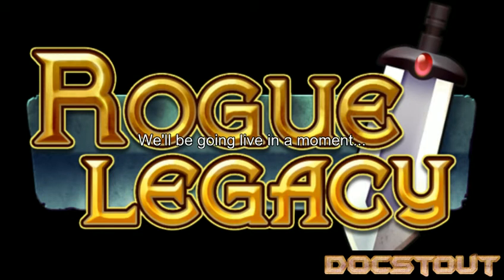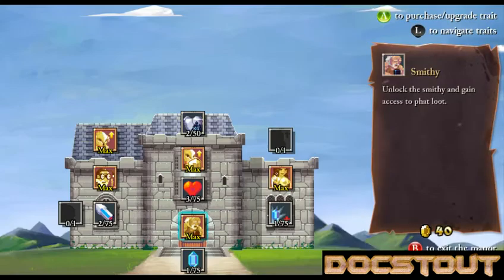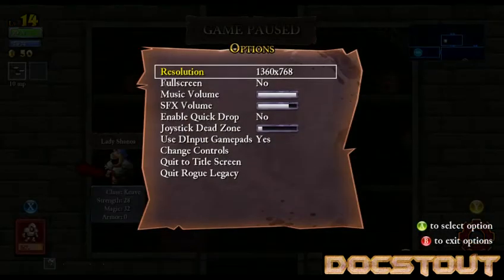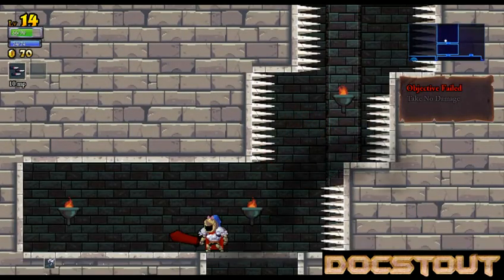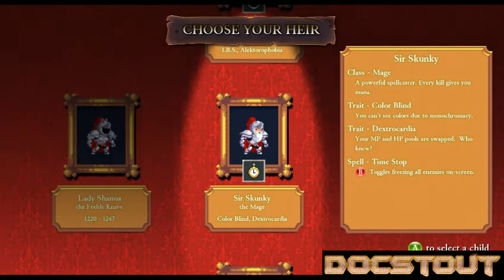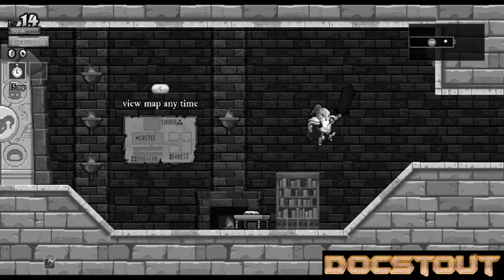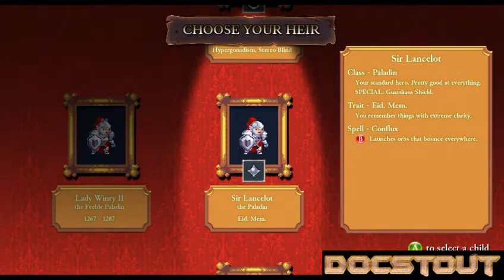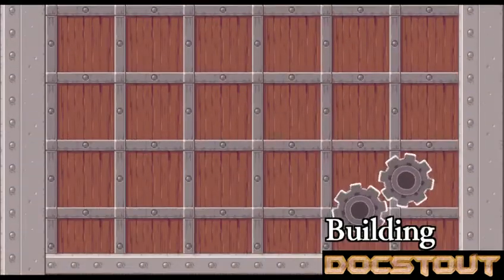Rogue Legacy, The Castle!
Doc Takes on the Castle, with the first few generations of his Legacy in the Roguelike Platformer/RPG Rogue Legacy.

All images, music and content covered by Creative Commons License 3.0. If you believe that your copyrighted property is being used in this video outside of terms granted by the license, please contact to remove offending content.